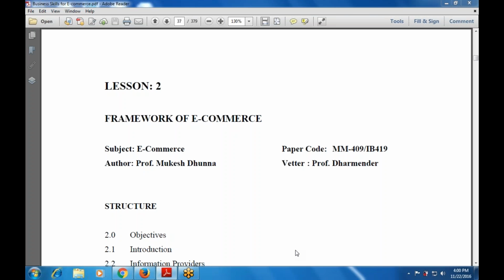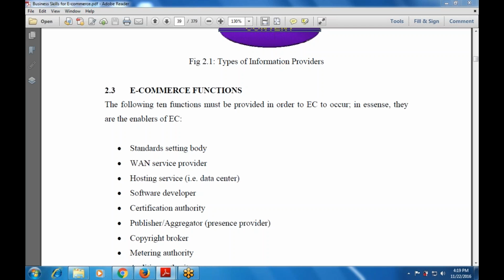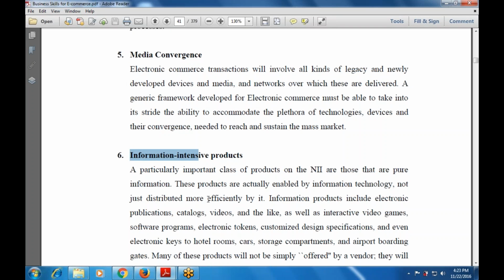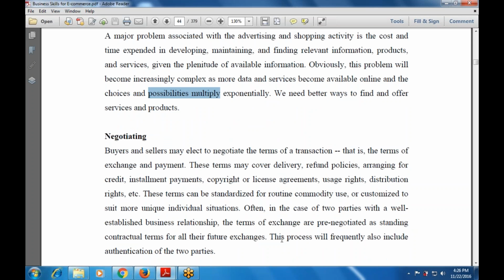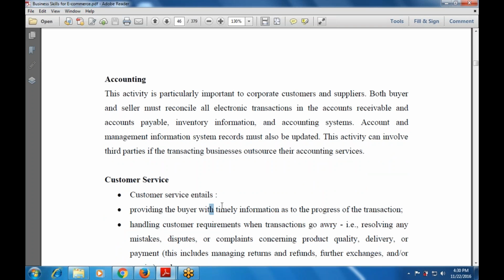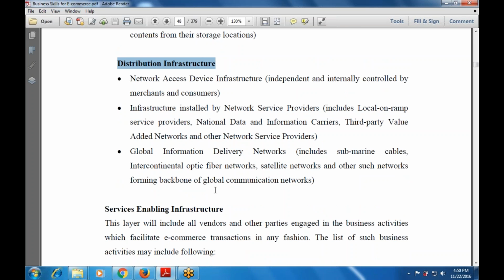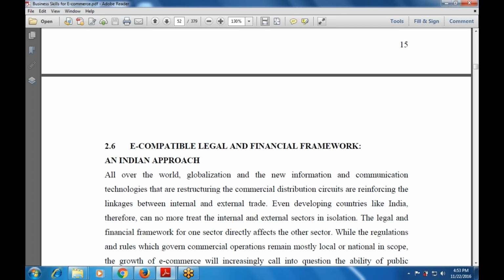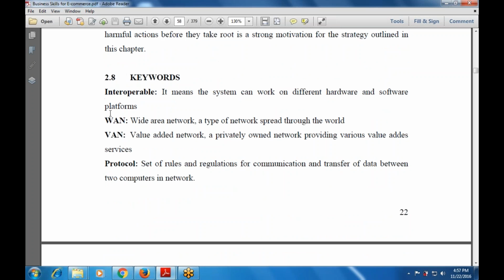Revision of Business Skills for E-Commerce (FRAMEWORK OF E-COMMERCE)